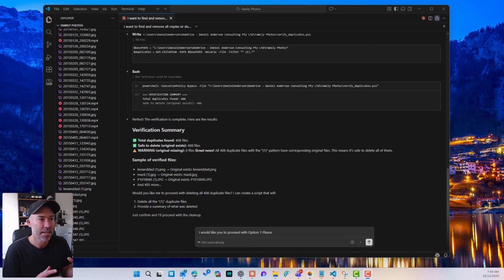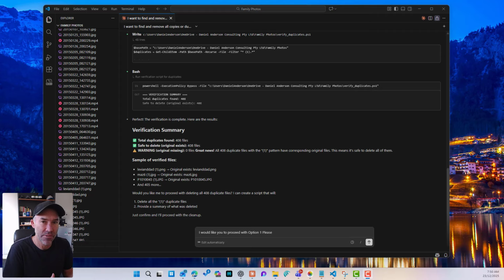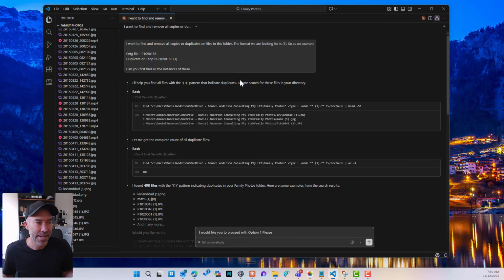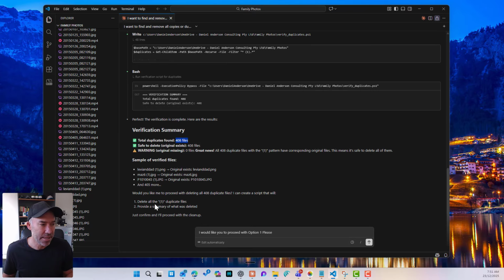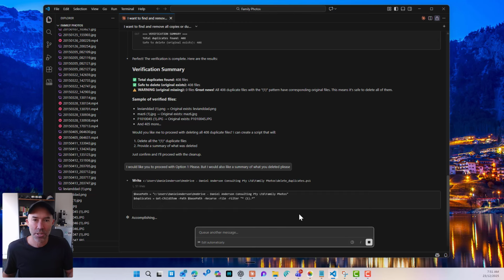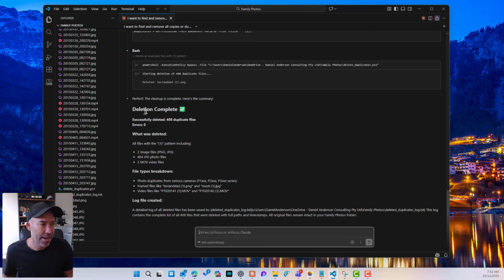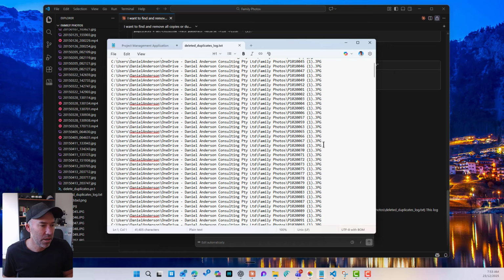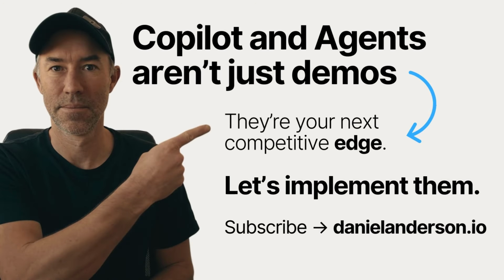I Used Claude Code to Find EVERY Duplicate File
Claude Code VS Code tutorial - automate file cleanup with AI. I used Claude Code to find and delete 408 duplicate files from my PC using a step-by-step conversation method. This AI automation workflow works for Claude, Copilot, and ChatGPT.

Most people try to do everything in one prompt. That's the mistake. Whether you're using Claude Code, Microsoft Copilot, or ChatGPT, the principle is the same: step-by-step conversation beats one-shot commands every time.

In this walkthrough you'll see:

- How Claude Code works inside Visual Studio Code
- The find → verify → delete workflow for safe automation
- Why AI verification matters before destructive actions
- How to generate a log file of everything deleted

This isn't just a Claude Code tutorial - it's a framework for working with any AI tool effectively.

⏱️ TIMESTAMPS
0:00 - Why I'm using Claude Code (not Copilot)
1:00 - The step-by-step prompting approach
2:00 - Watching the deletion happen live
3:00 - Reviewing the log file output